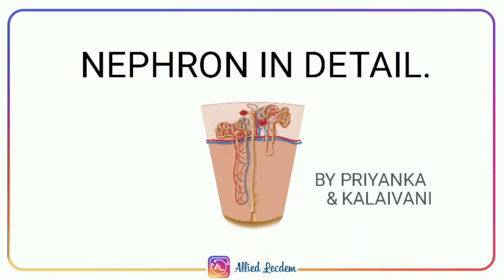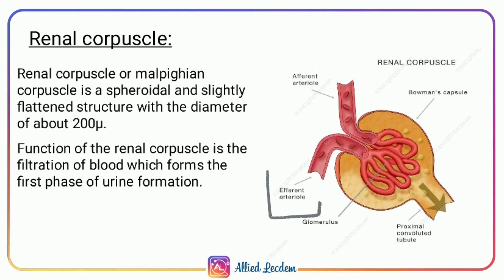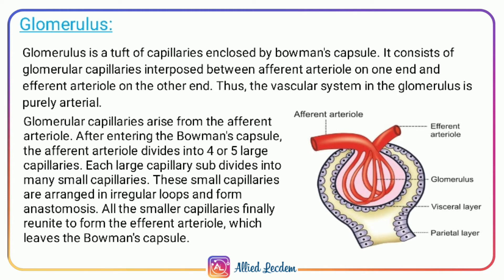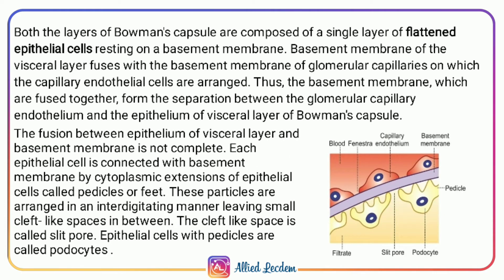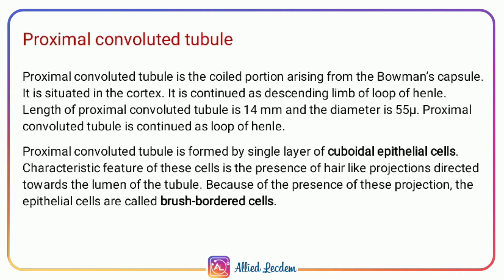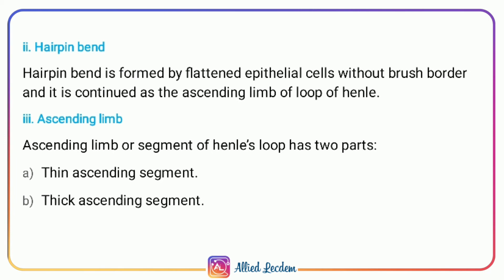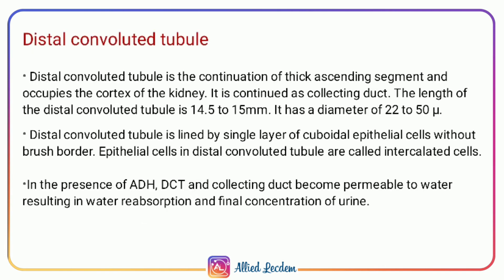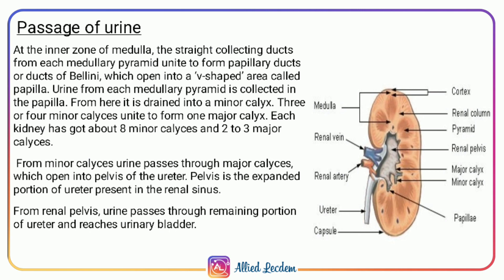NEPHRON IN DETAIL | DT | LECTURE 3 | ALLIED LECDEM.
Hi guys,

In this video we are discussing about the topic "Nephron", Which is related to the department of Dialysis Technology. Our  motive is to share our knowledge with others and we strongly belive that KNOWLEDGE INCREASES BY SHARING, NOT BY SAVING

You are in one of the step's of journey, Join with us till endless end.